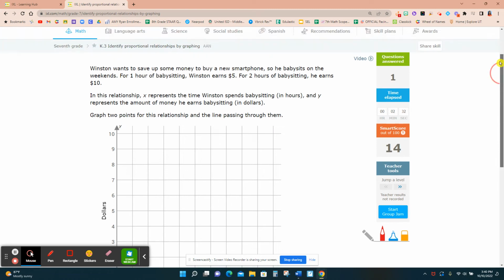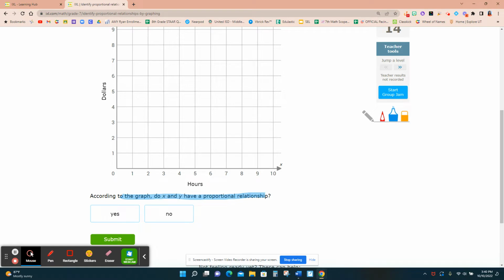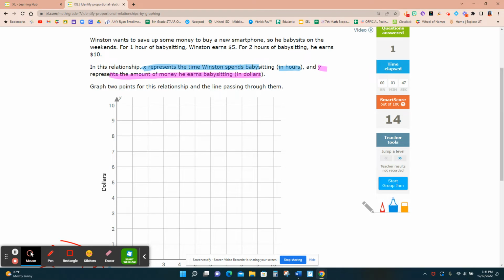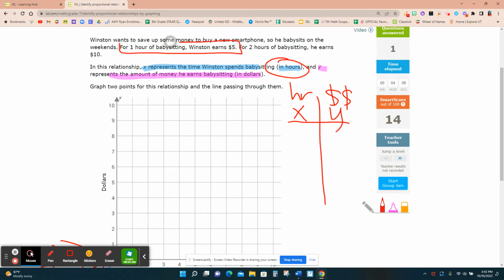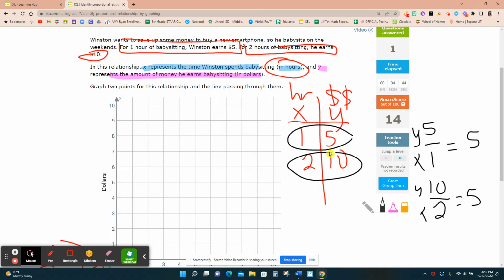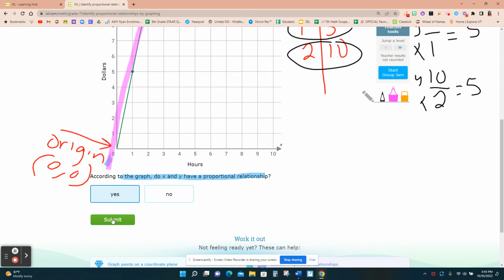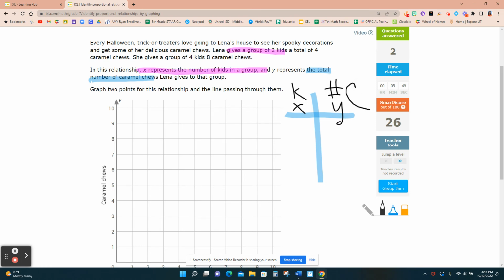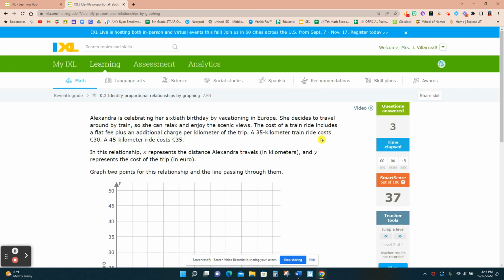IXL - K.3 - PROP. RELATIONSHIPS WITH GRAPHS